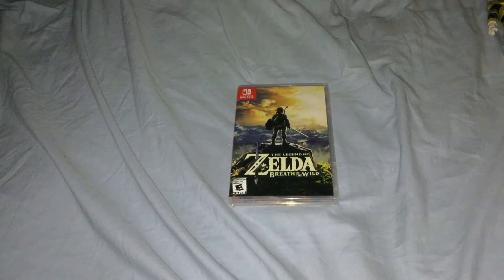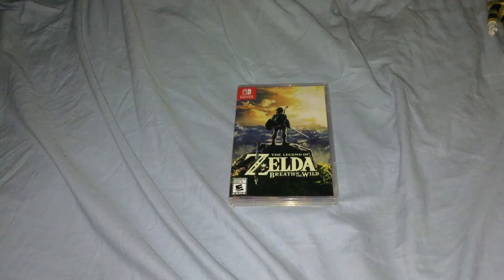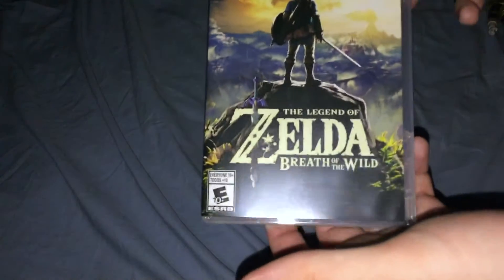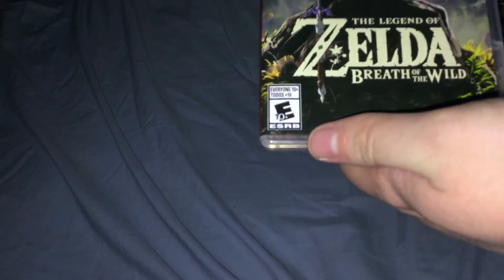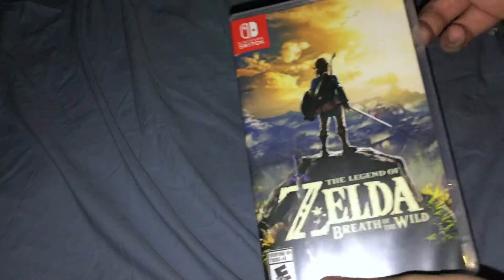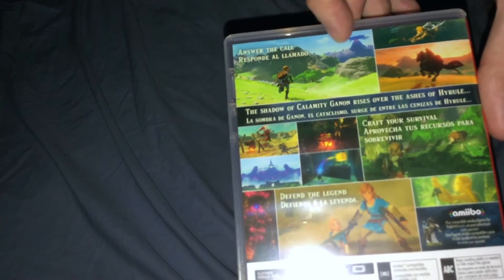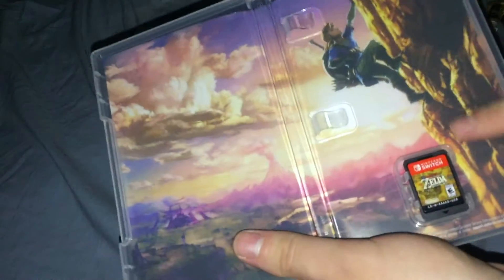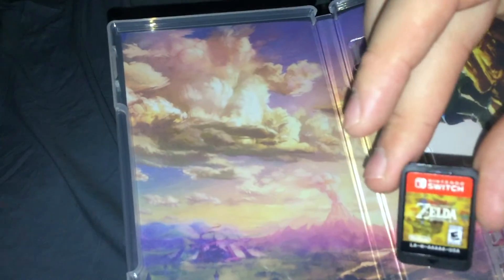Legend of Zelda: Breath of the Wild (Switch) Unboxing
3776.)
Social Media links. Please follow/sub to these if you haven't already.